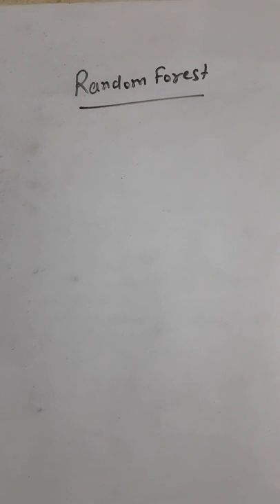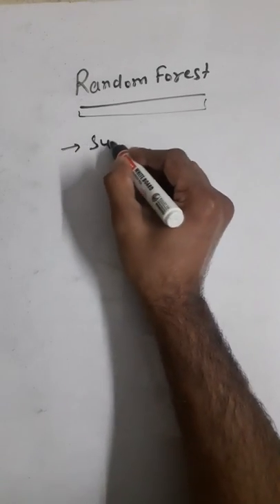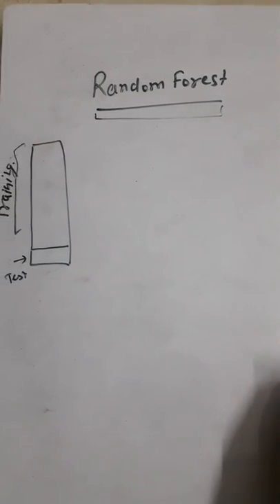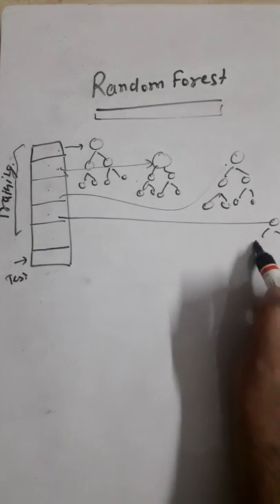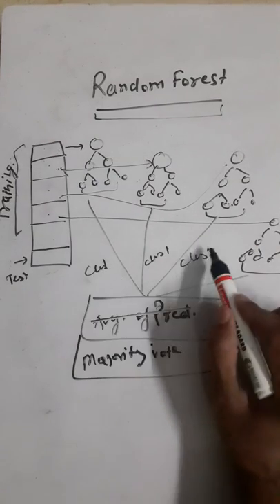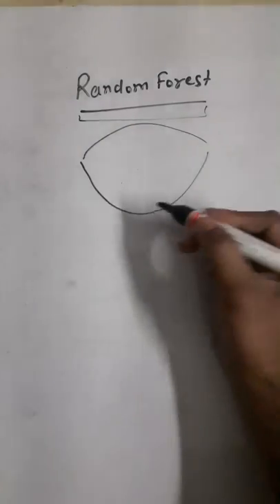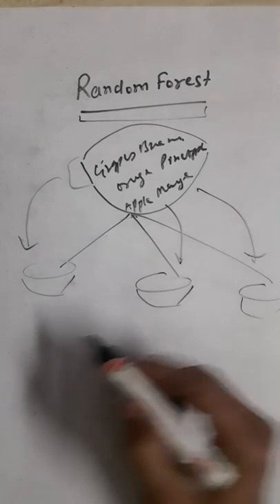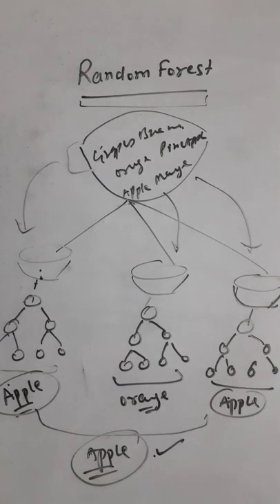20. Random Forest Explained With Real Life Example On Whiteboard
This videos tutorials helps to understand conceptual part of Random Forest